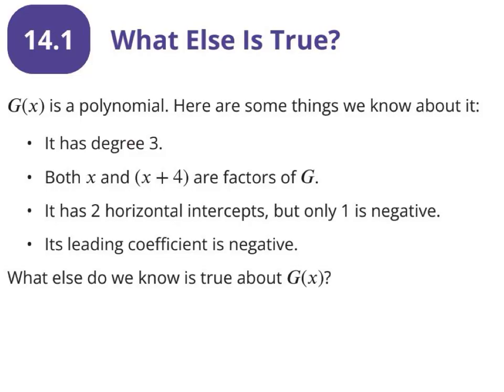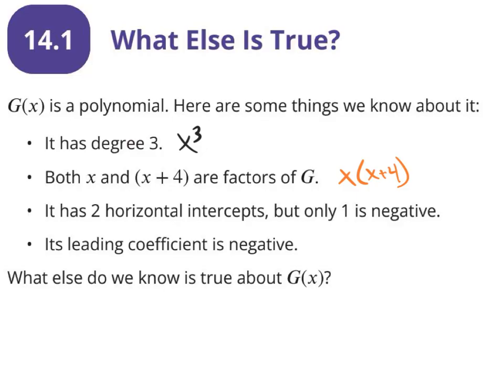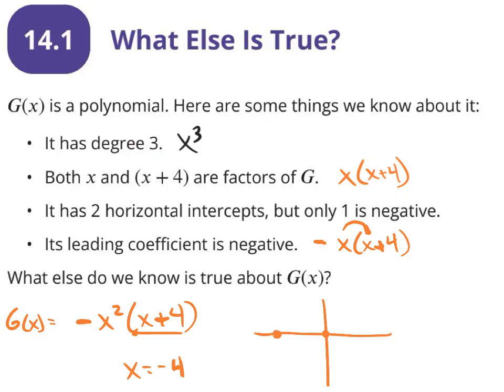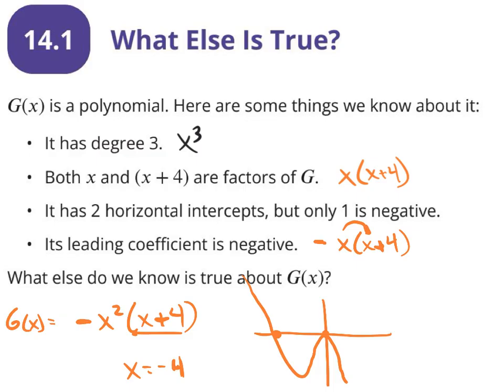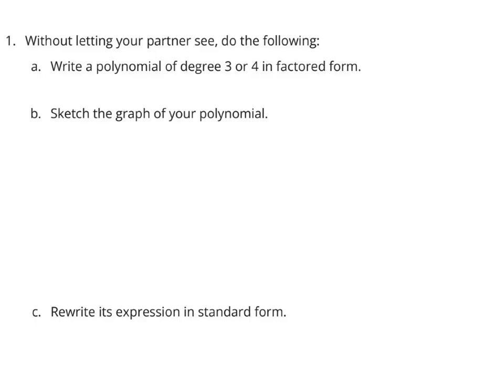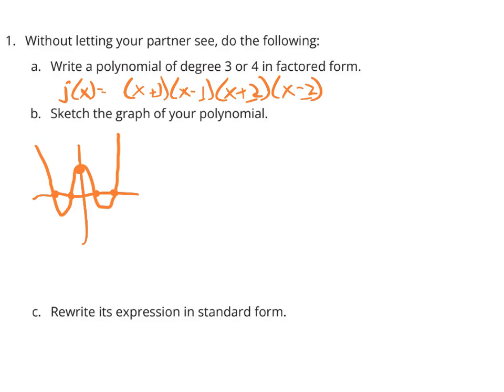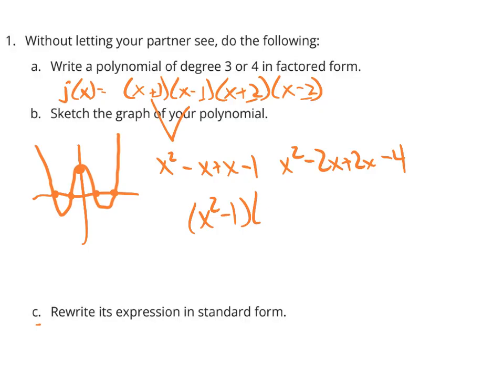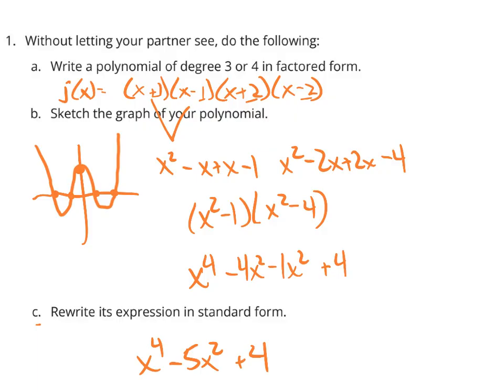2.14 lesson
00:00 Slide 1
00:18 Slide 2
02:26 Slide 3